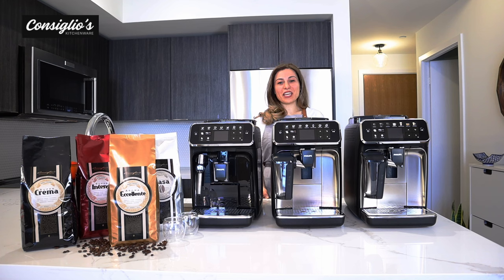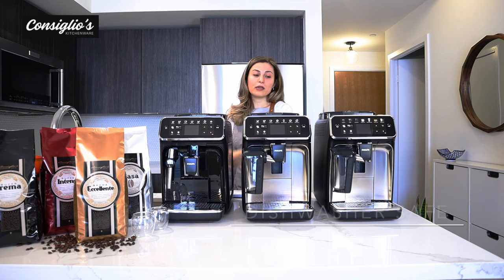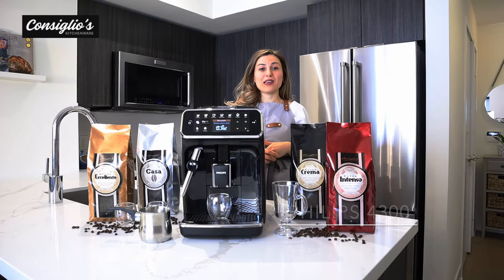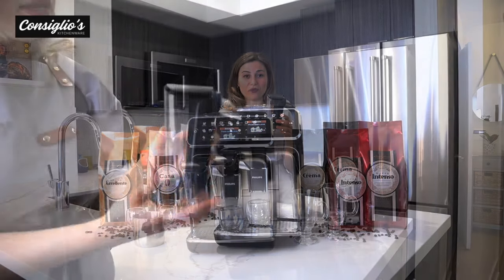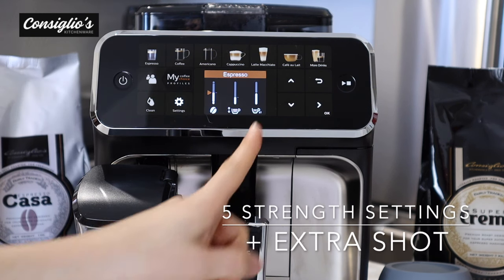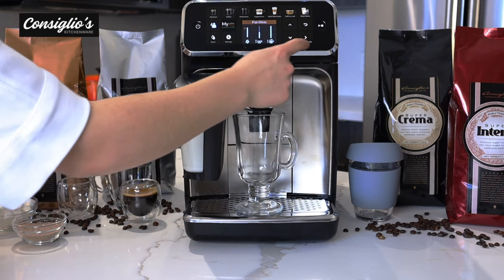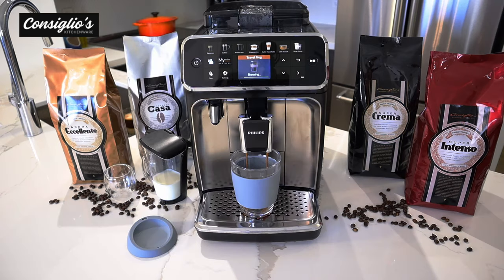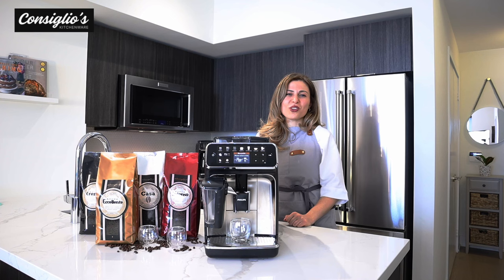Philips 5400 Latte Go vs. 4300 Latte Go Super Automatic Espresso Machines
Shop Philips 4300: coming soon

This is a comparison video between the newest additions to the Philips line up. We take a close look at the similarities and differences between the entry 4300 EP4321/54 model, mid 4300 EP4347/94 model and the top of the line 5400 EP5447/94.

Consiglio's Kitchenware has been serving customers since 1975! We are a family ran Canadian business offering the best prices and assisting customers in making the most informed decisions for their next purchase.

0:00 Intro
0:36 Similarities
2:02 Brew unit
2:14 Latte go carafe
3:00 Adjustable spout plus more
3:48 What is included?
4:21 Phillips 4300
6:24 Latte go carafe
7:20 Phillips 5400
7:36 12 Beverages
9:06 User profiles
9:27 Espresso
9:51 Bean hopper
10:30 Flat white
11:20 Cafe au lait
11:51 Milk clean
12:06 Cappucino
12:37 Frothed milk
12:47 Travel mug
12:57 Easy to maintain
14:50 Thank you